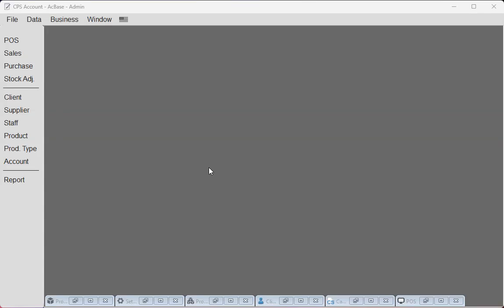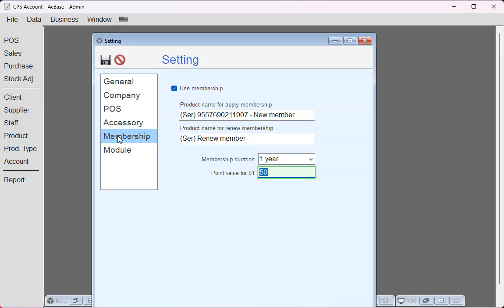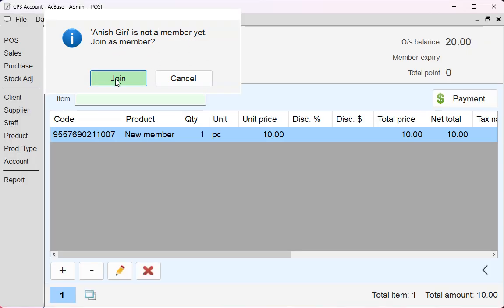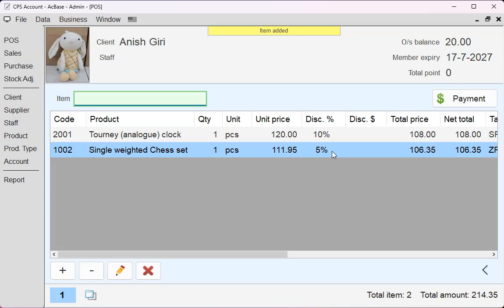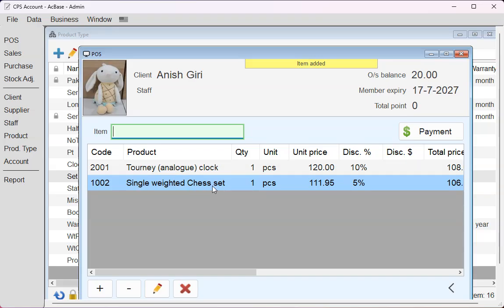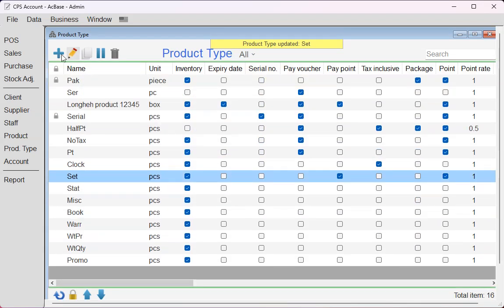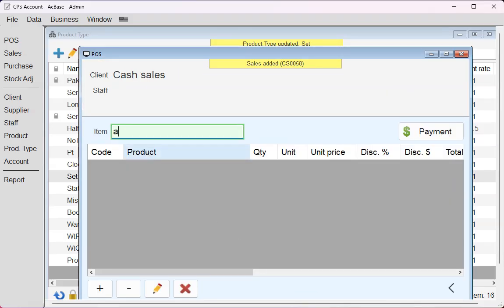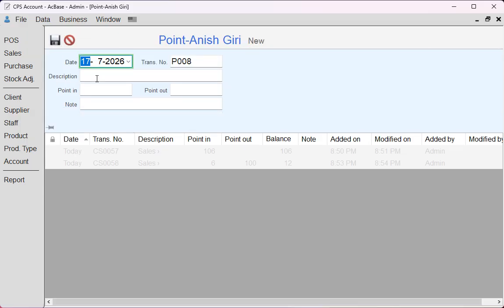How to use membership function in CPS POS